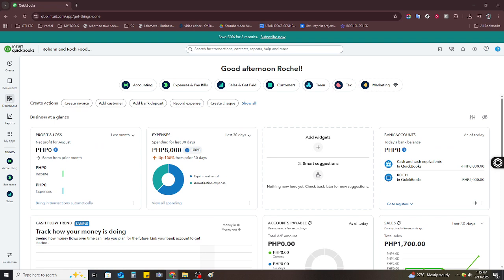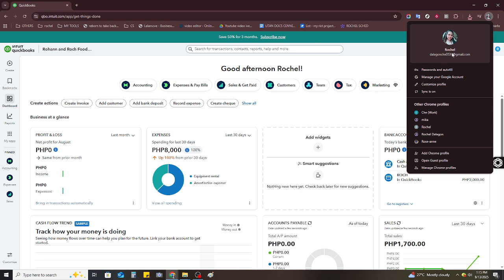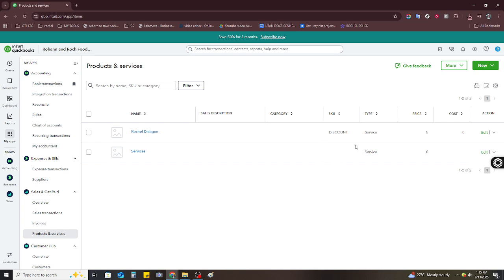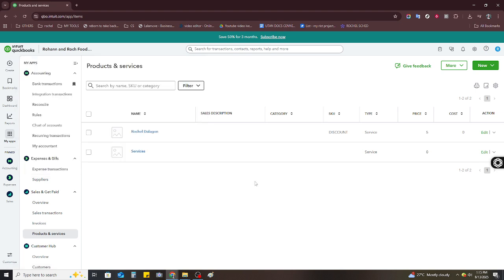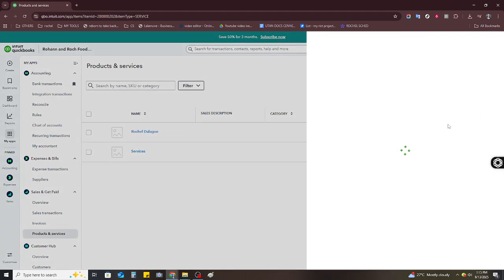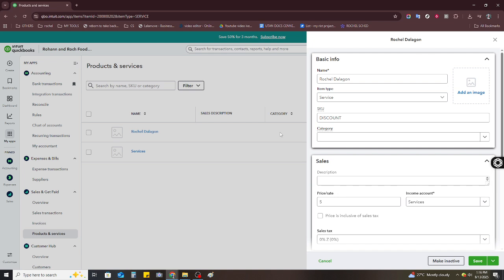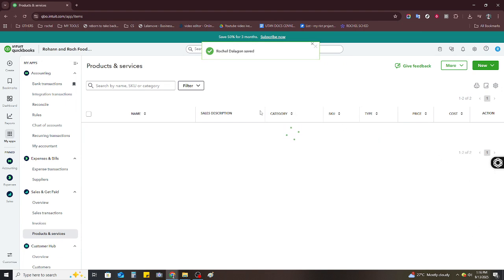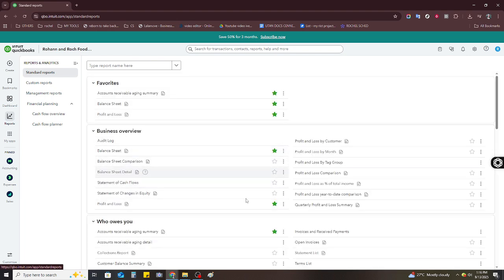How to Set Up and Use Customer Discounts in QuickBooks Online | Full 2025 Step-by-Step Guide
Want to reward your customers and streamline billing in QuickBooks Online? In this full 2025 guide, we walk you step-by-step through setting up and using customer discounts, helping you apply discounts correctly and maintain accurate financial records.

Perfect for small business owners, accountants, and bookkeepers, this tutorial covers creating discount rules, applying them to invoices, tracking discount usage, and tips to avoid common mistakes. Keep your billing organized while offering your customers the savings they deserve!

💡 Follow along to master customer discounts in QuickBooks Online in 2025!